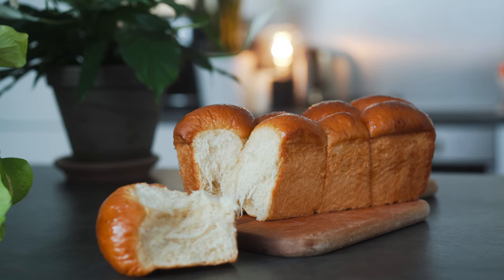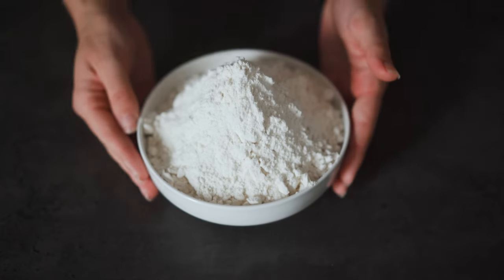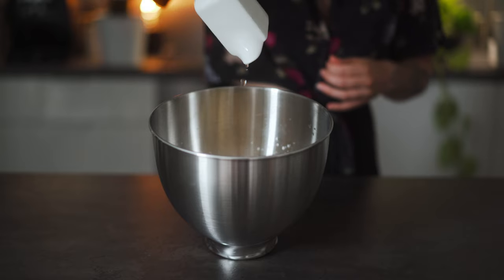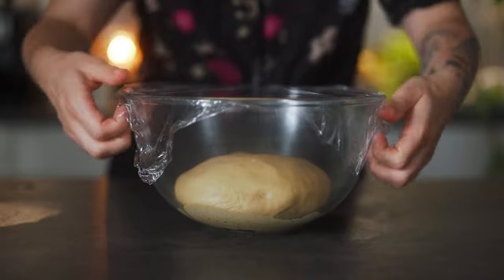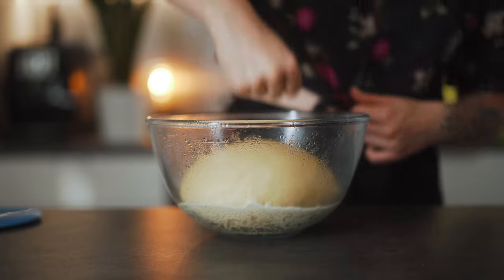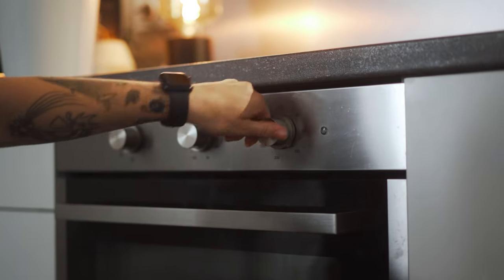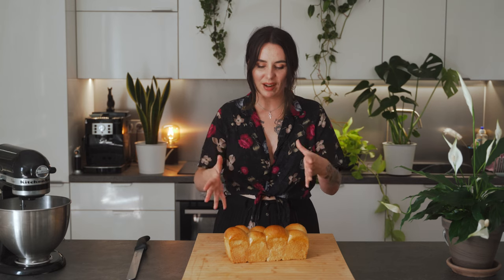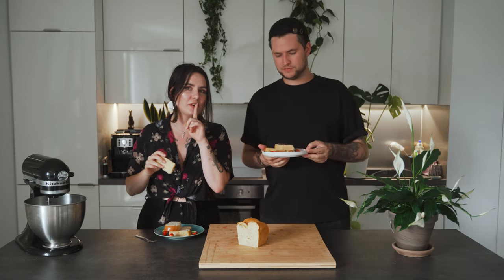How to Make The Perfect Vegan Brioche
It's the second recipe of my new series "perfect breakfast, made vegan".
And today is not any breakfast recipe. It's the perfect recipe to make my favorite breakfast ever, rich, fluffy, silky, succulent, light, sweet, puffy, and all of the above.
The Perfect vegan Brioche!

🎶 The music we used (great for YouTube creators)

» Stand Mixer (KitchenAid)
» Measuring cups & spoons
» Kitchen scale
» Rubber Spatula
» Cake pan
» Pastry brush
» Vital Wheat Gluten
» Lupin Flour
» Bread Knife

ALL CAMERA GEAR / EDITING :
» Camera Sony a7 III
» Lens :

► How long did this video took us ?
Recipe Testing : 10h l Writing & Prep: 6h l Filming : 8h l Editing : 12h l Uploading & Communication : 4h
40 hours of work for 10 minute of video =) Enjoy !!!